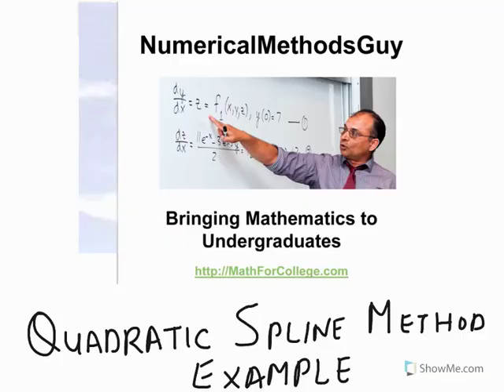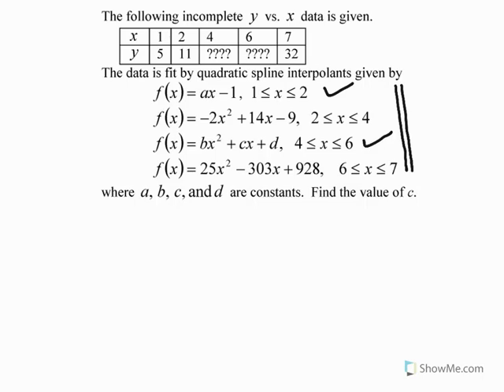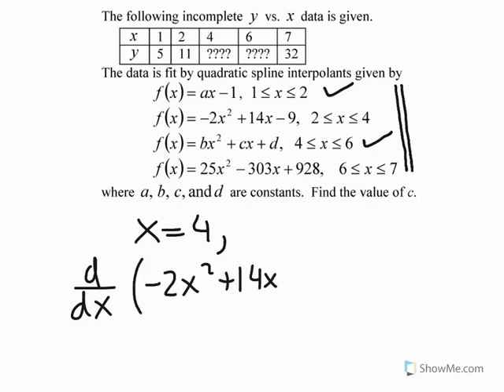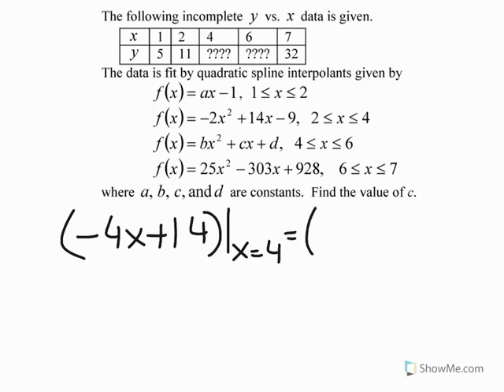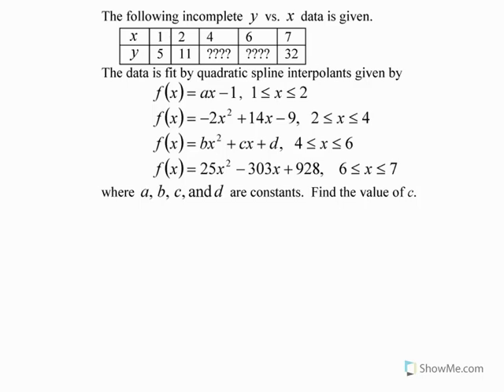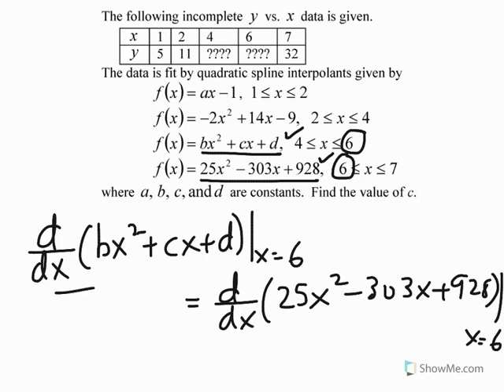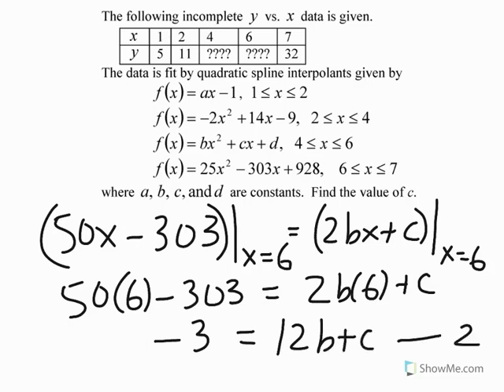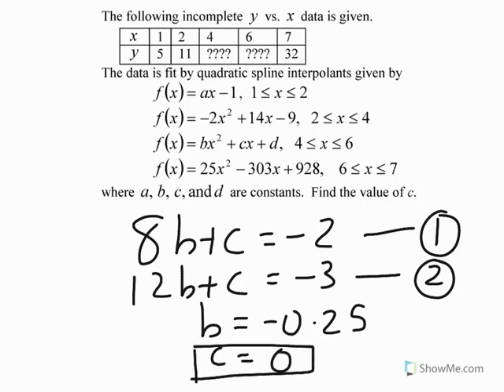Chapter 05.05: Lesson: An Example of Quadratic Spline Interpolation: Alternative Method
Look at the solution of a problem given in an exam on quadratic spline interpolation.